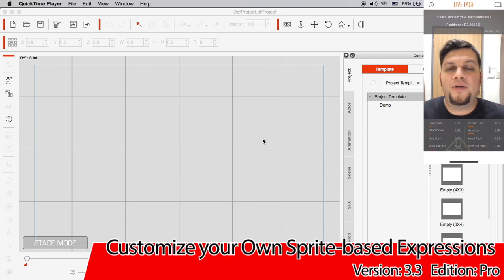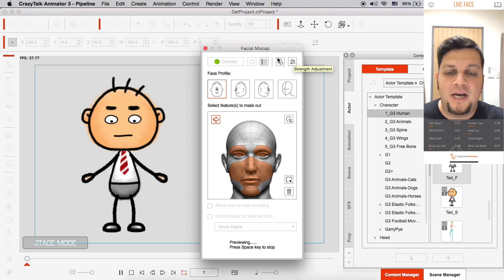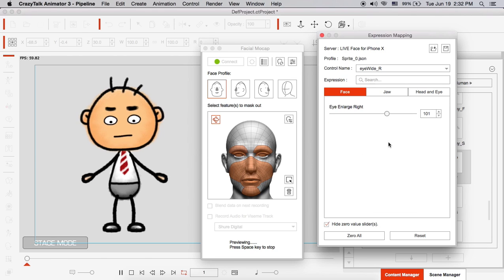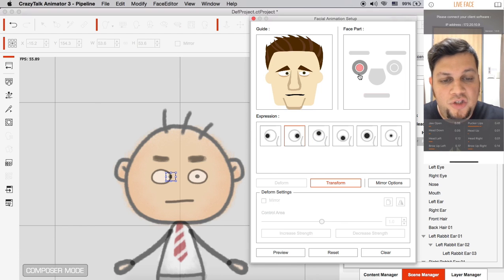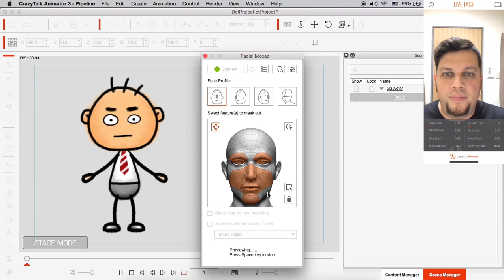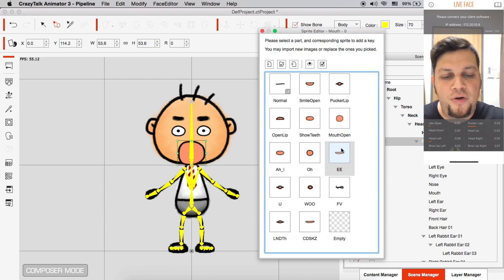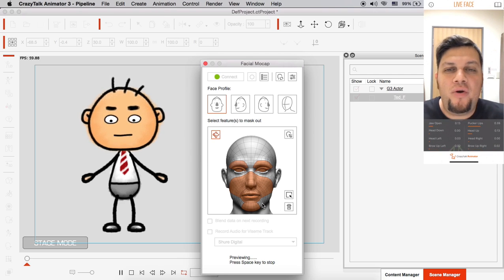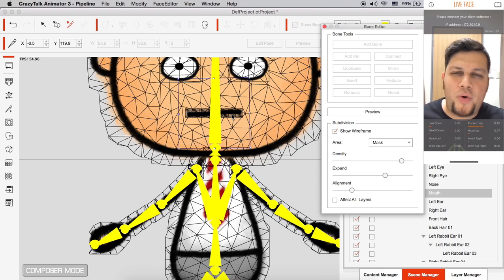Cartoon Animator 4 Facial Mocap Tutorial - Customize your Sprite-based Expressions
This tutorial is for Cartoon Animator 4 iPhone TrueDepth camera facial mocap.

Now you can magically animate all your 2D character faces inside Cartoon Animator 4 through facial motion capture. All you need is the LIVE Face App from the Mac App Store, and an iPhone TrueDepth Camera!

In this third tutorial we will show you how to do facial mapping and custom character feature adjustment through sprite changes and Free Form Deformation (FFD).

2:36 How could you increase the value for your animations
6:40 Use your hand-draw image to replace a sprite
9:08 Make your animations look smoother by checking on the wire frame and increasing the density